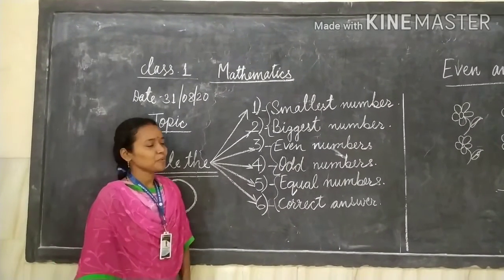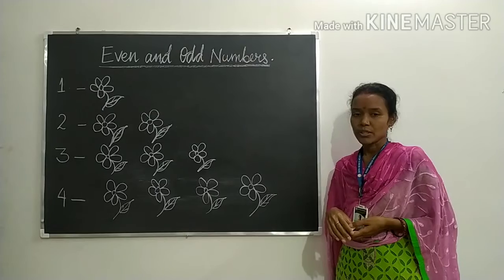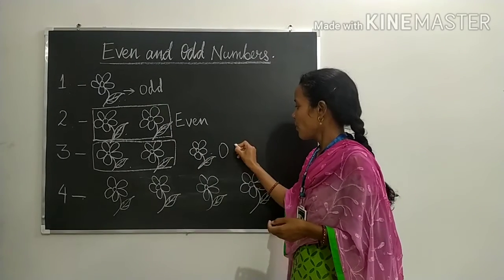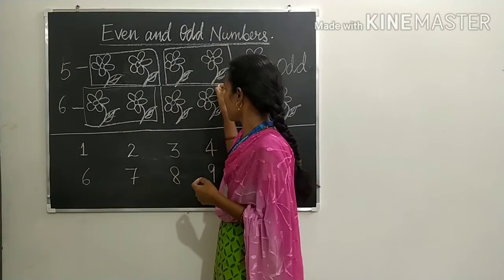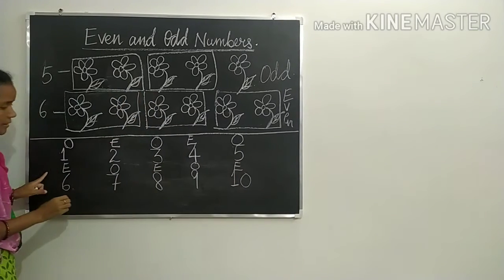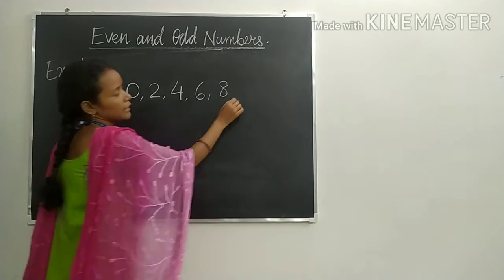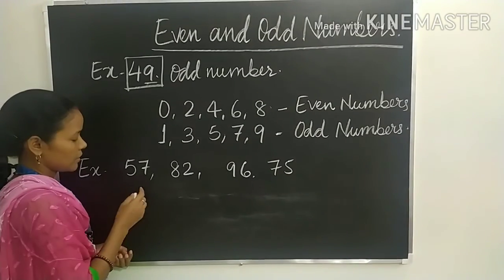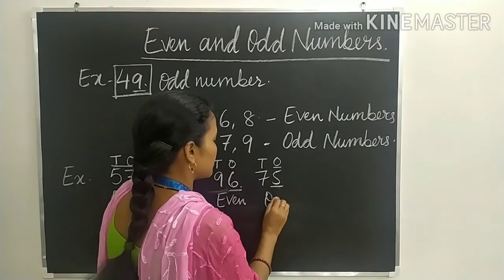01/09/20, Class 1, Mathematics, Even and Odd Numbers.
Class 1, Mathematics, Even and Odd Numbers.01/09/20